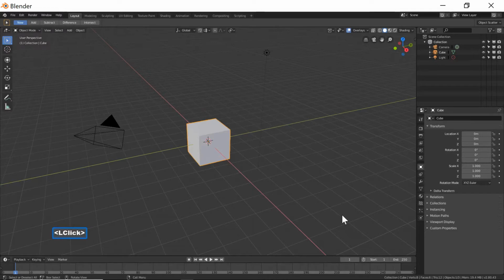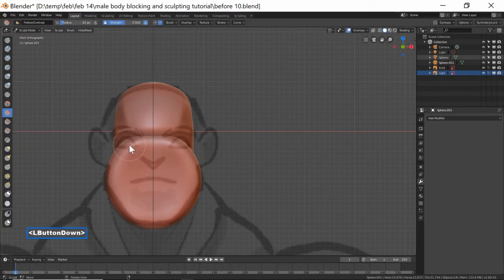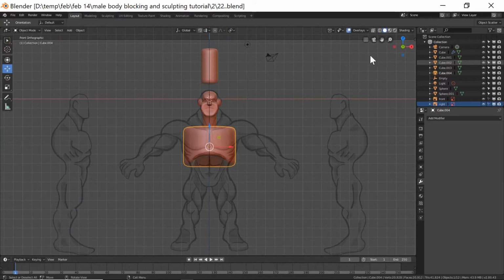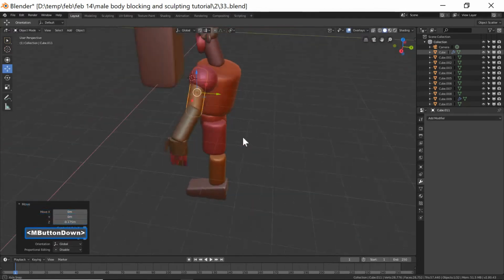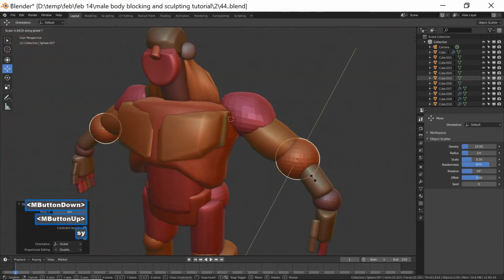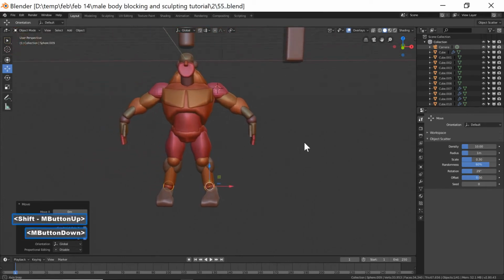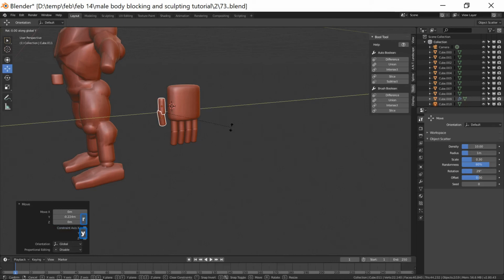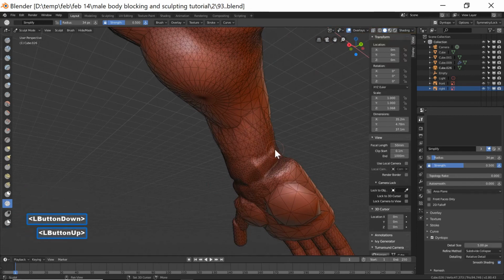Part 1 Blender 2.8 Tutorial Stylized Male Character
In this tutorial you will learn how to make  stylized human male body mesh  in Blender 2.8

Through this tutorial series you will learn how to:
Part 1
Setting up reference. Blocking out the shapes of the body
Part 2
Joining the body shapes together using the boolean modifer
Part 3
 Sculpting the body details
Part 4
Making the face
Part 5
Making the teeth and eyeballs

Part 6  making the hair.
This is the first part of the full tutorial.

Click the link below to obtain the reference drawing